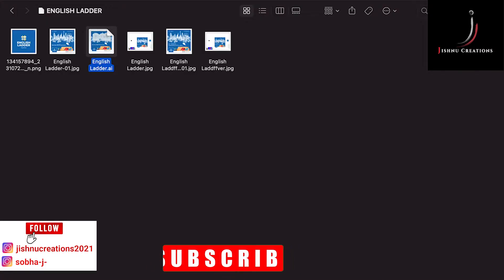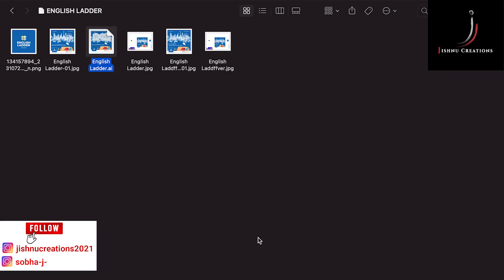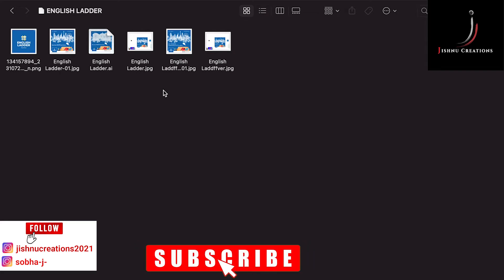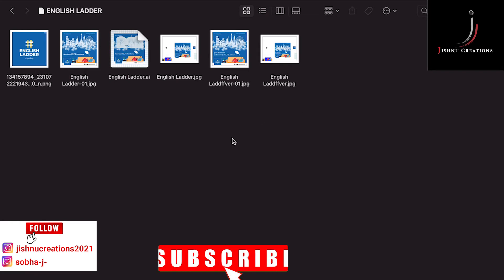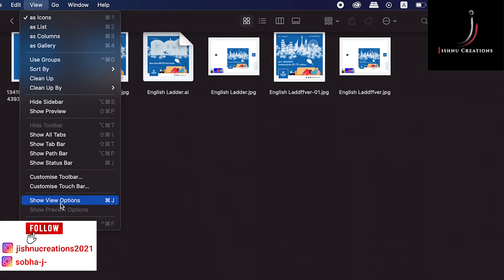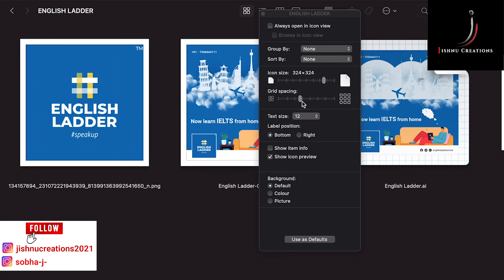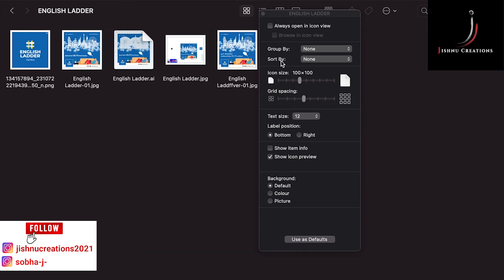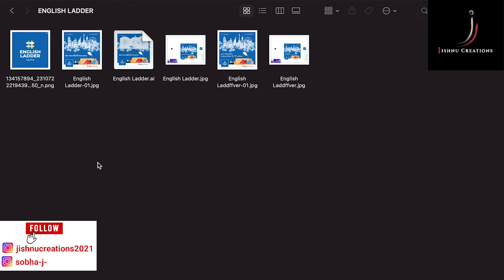How to Make Icons or Thumbnails Larger in a Mac | OS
In this video, we will see how to increase and decrease the size of an icon or thumbnail in Mac easily. This will be helpful for you to know a picture without opening it.